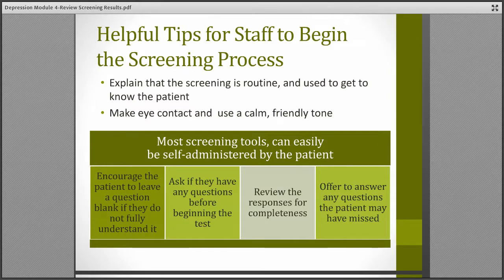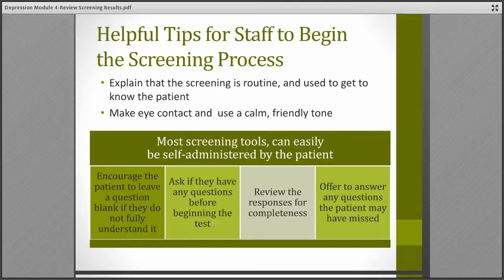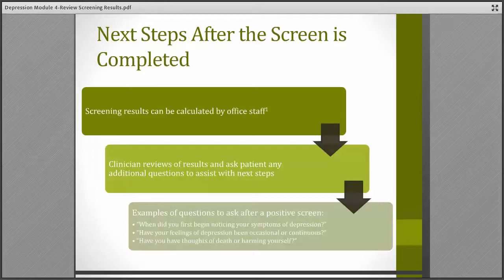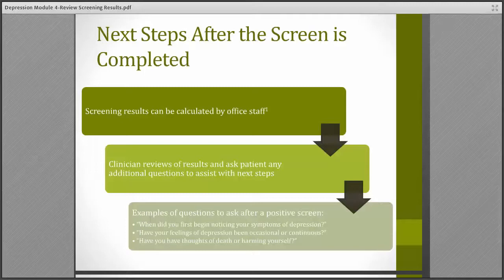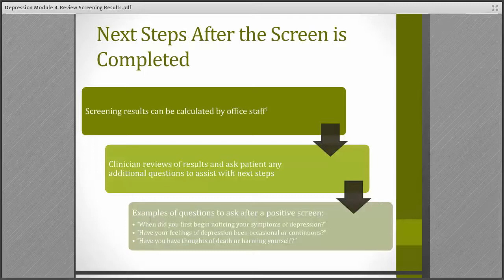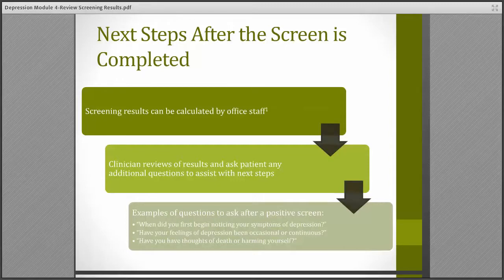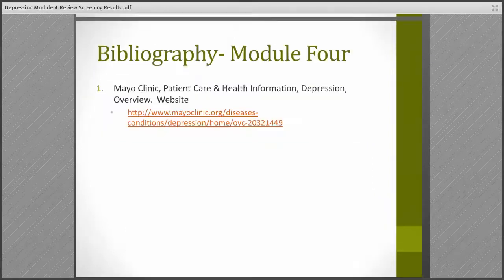Depression Module 4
Depression Module 4. 2 min 22 sec.

Bibliography - Module 4

1. Mayo Clinic, Patient Care & Health Information, Depression, Overview.

The following modules describe the process for depression screening: who should be screened, who does the screening, appropriate screening tools, how often, and follow up.